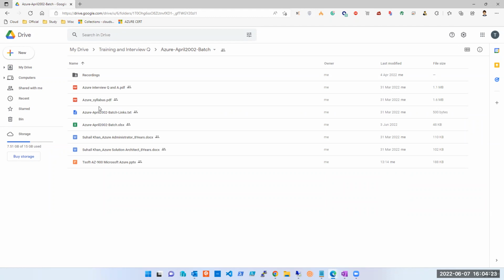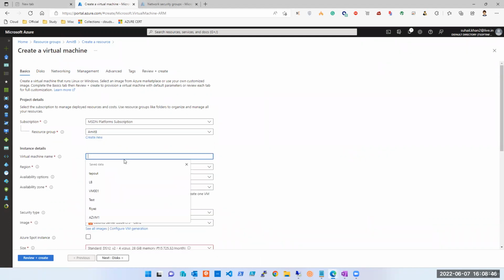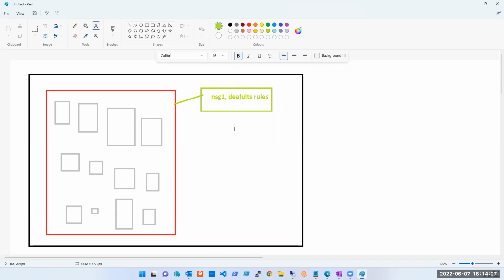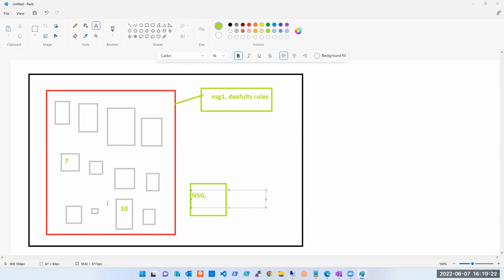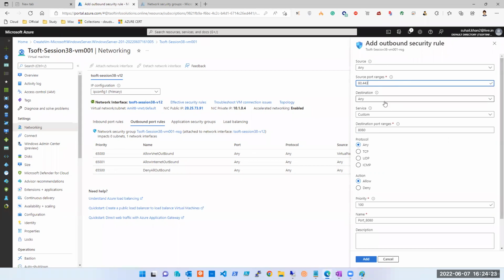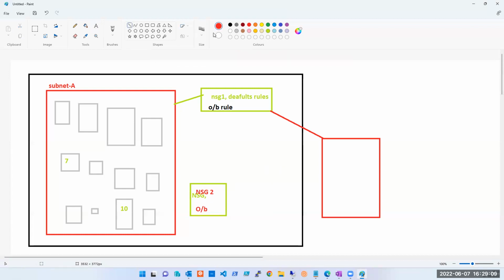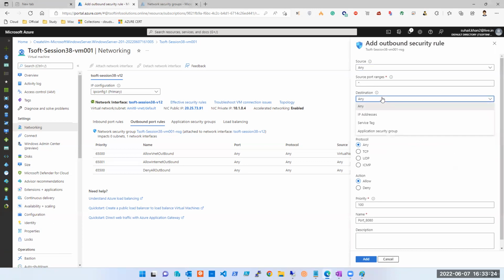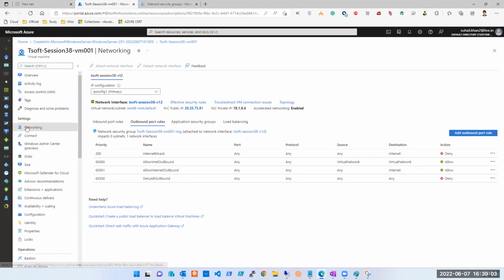Session39 NSG, out Inbound Rules B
This session is to understand - Azure Network Security Group,  NSG out-Inbound Rules